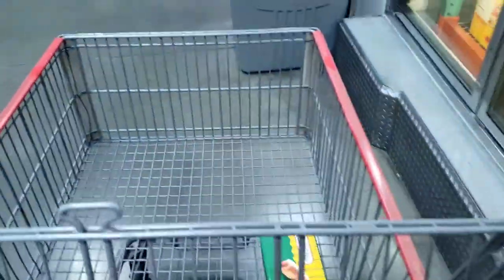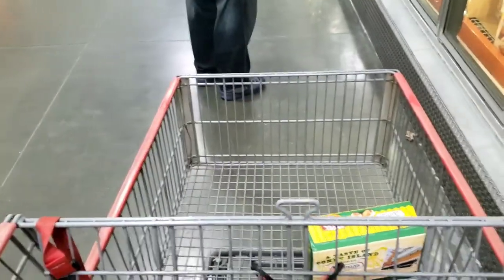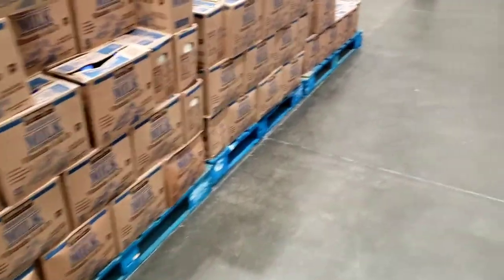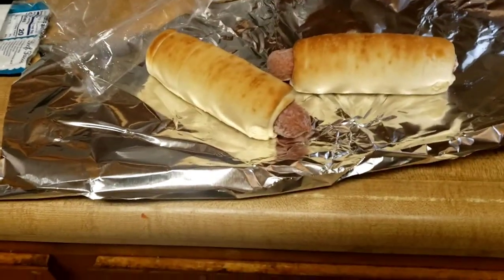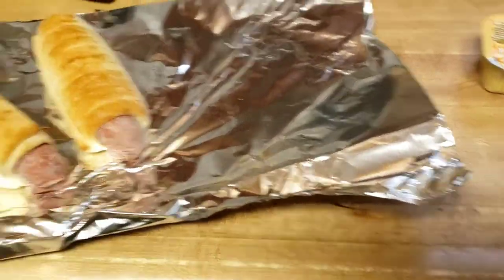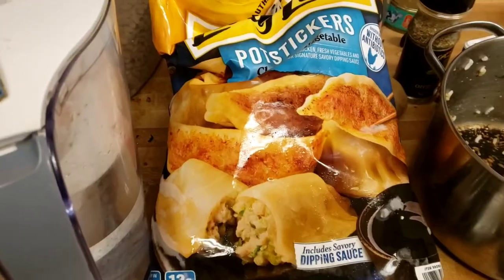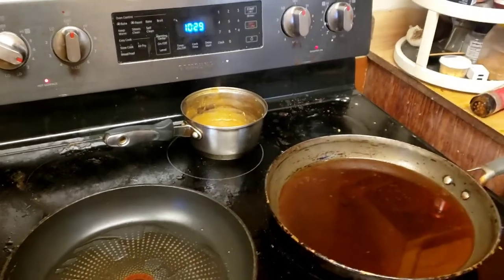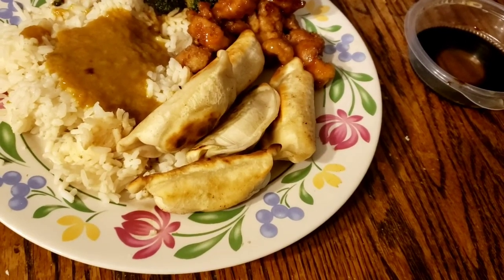trying Nathan's Pretzel dogs and chicken pot stickers